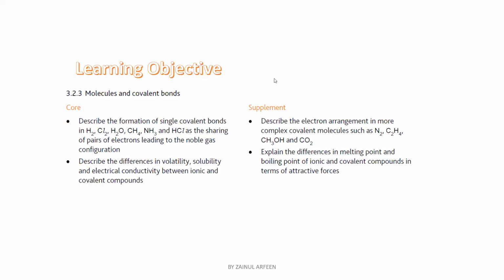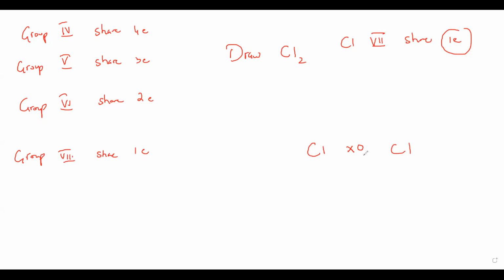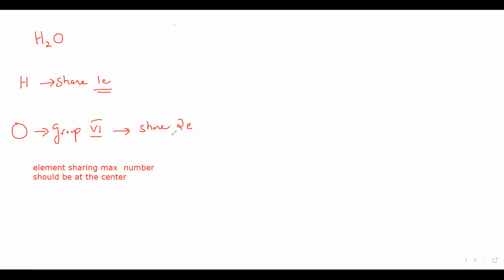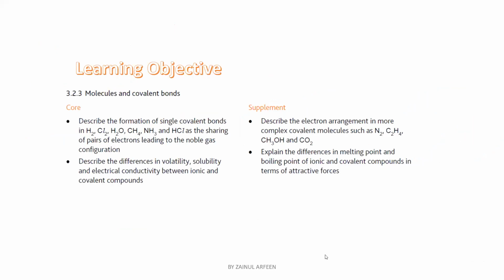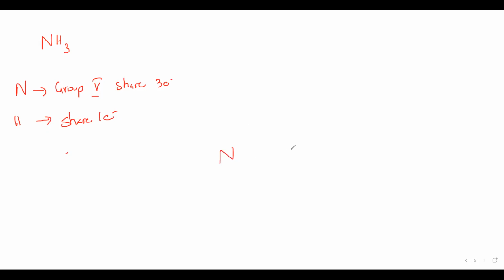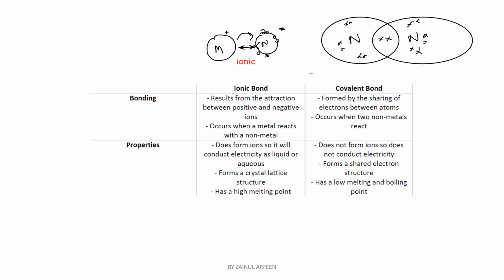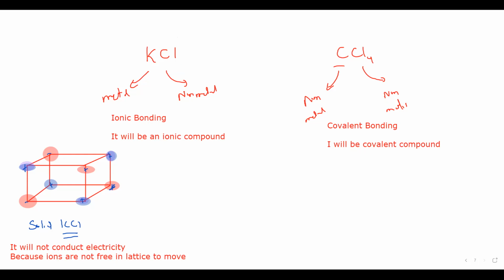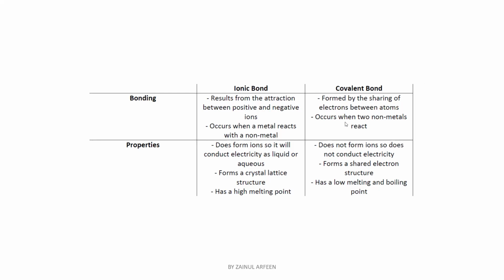Covalent and Ionic Compounds Cambridge IGCSE O level Chemistry 0620 0971 5070 Lesson 22b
Covalent and Ionic Compounds